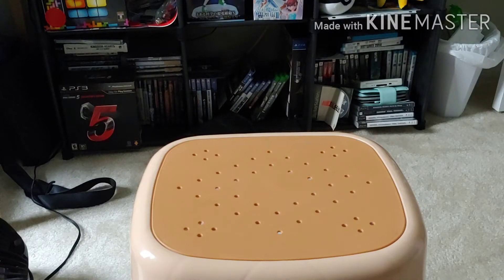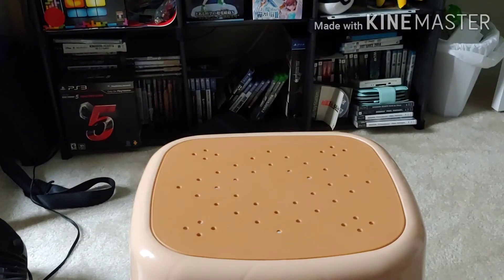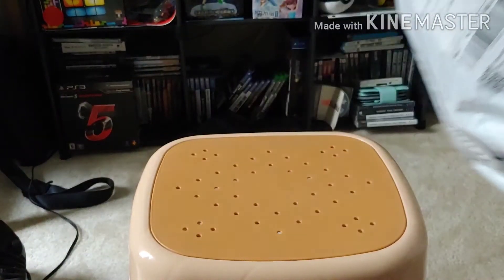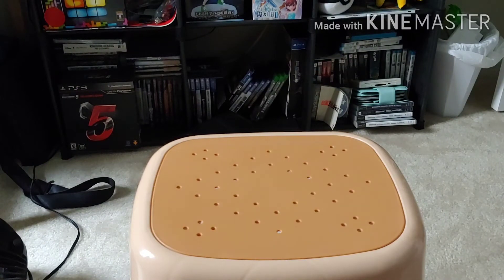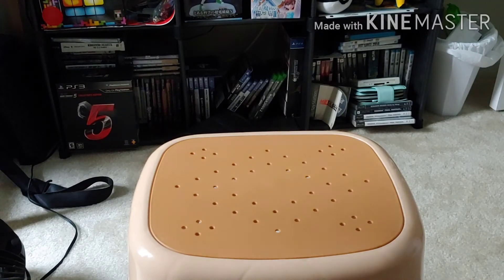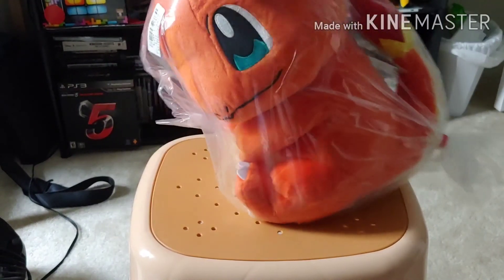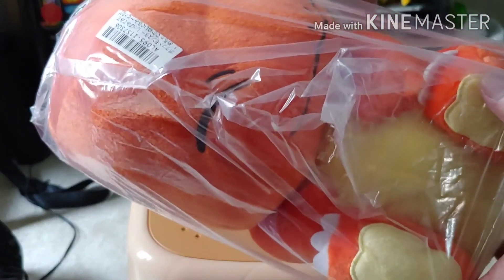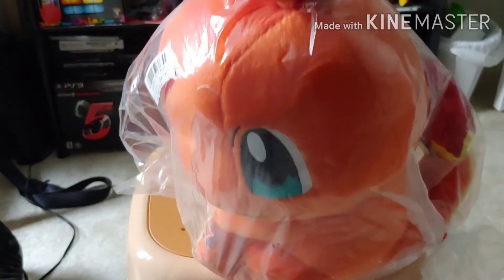UNBOXING | TOREBA CRANE GAME PART 3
Here's another winning play and toreba is currently trying to figure out shipments to the U.S.